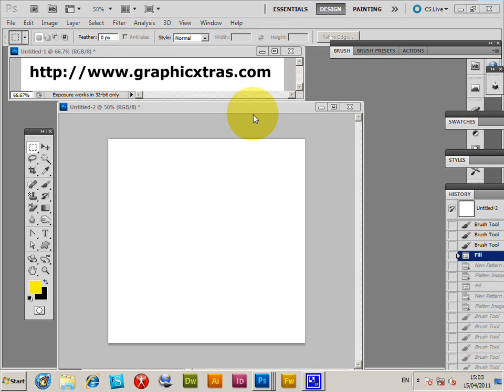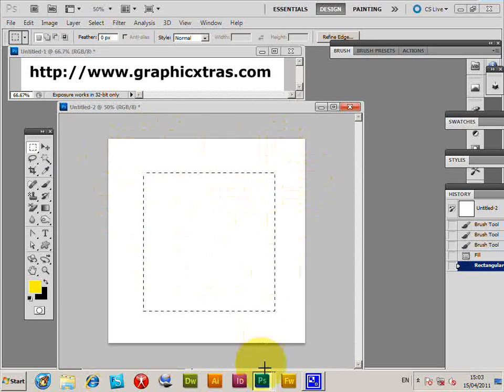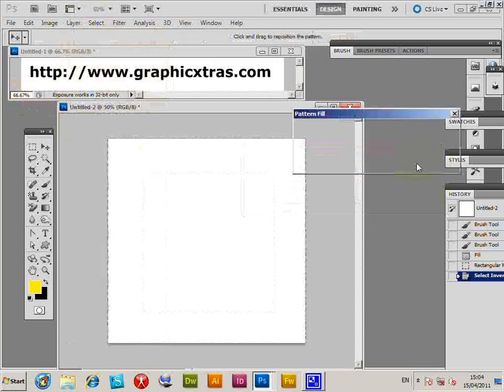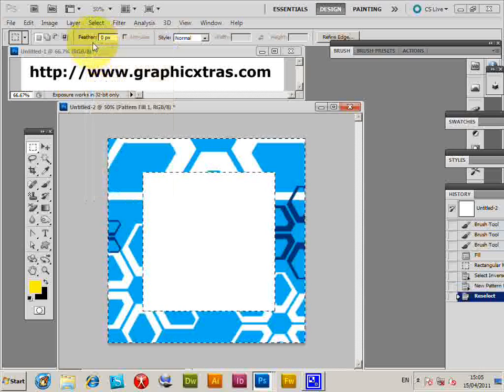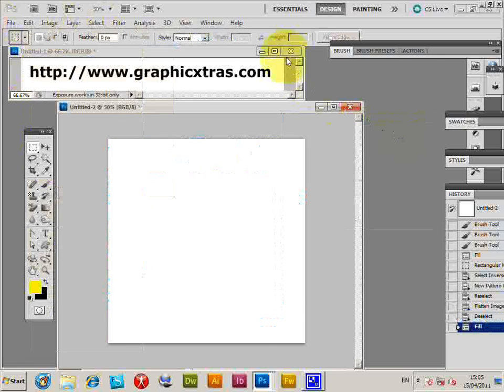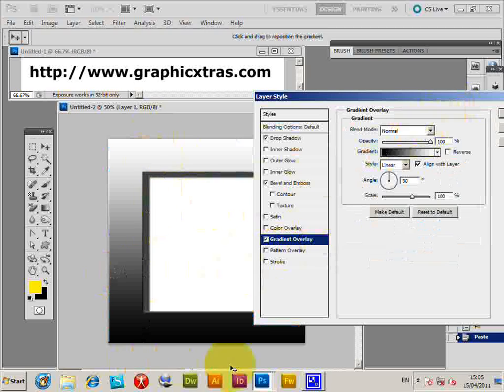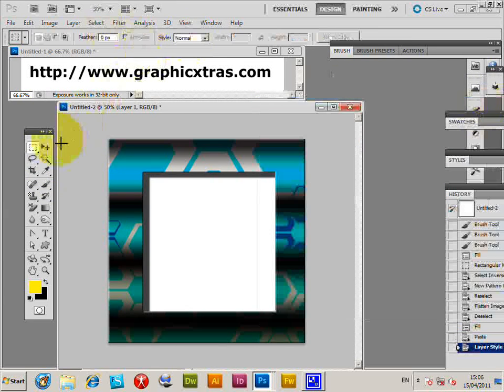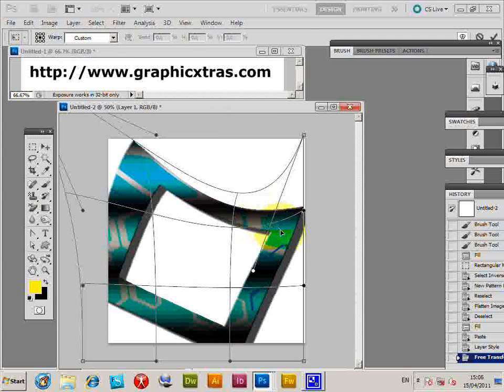How To Create Borders In Photoshop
Tutorial to show the creation of a basic frame (for an image, design) using Photoshop patterns CC 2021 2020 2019 CS6 etc PC and MAC OSX.

All the designs included in this video are by me